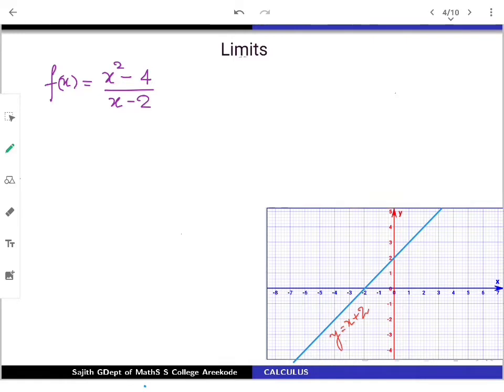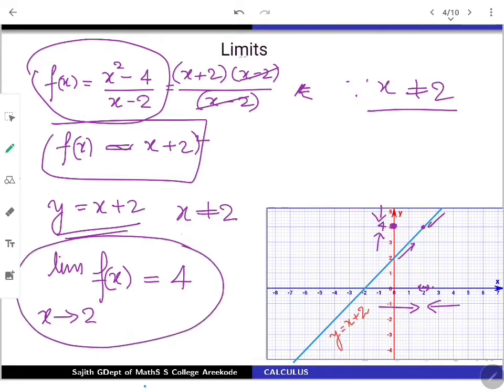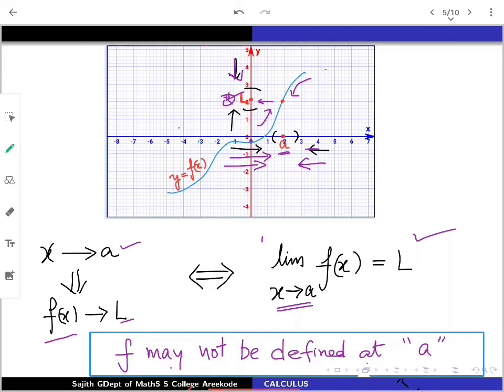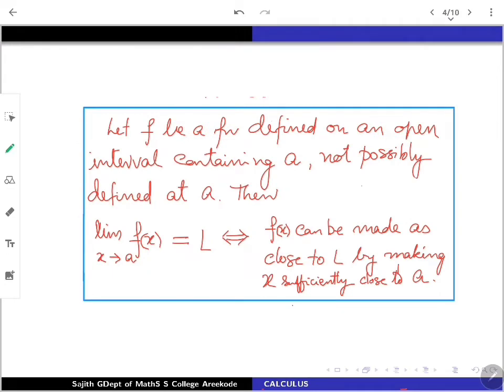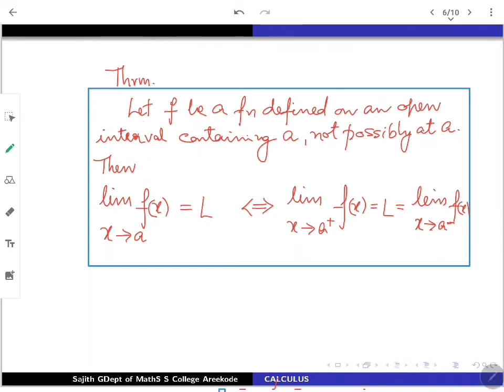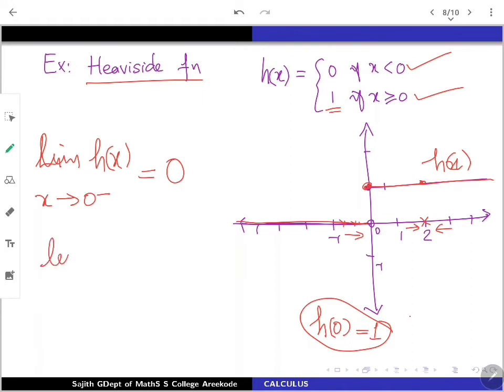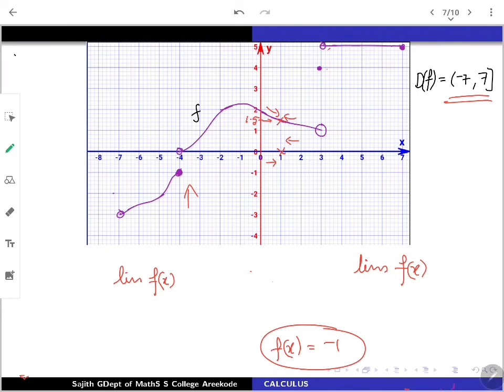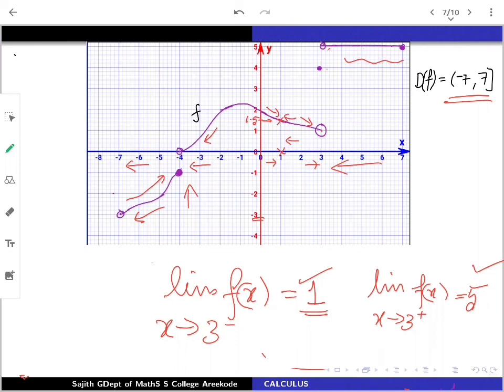Limits 1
This Lecture series is an initiation to help the math students and to equip them to the Second Semester Core  course of University of Calicut (2020-21).
In this Lecture, we will discuss the notion of limits in an intuitive way and look at some examples.